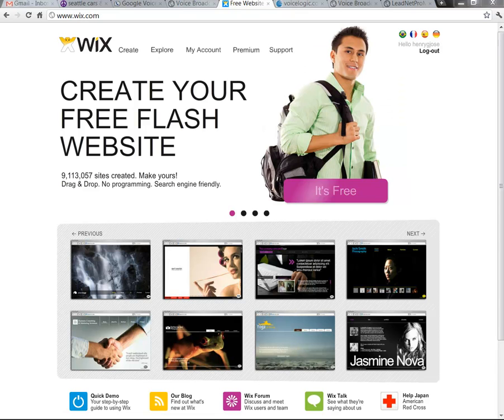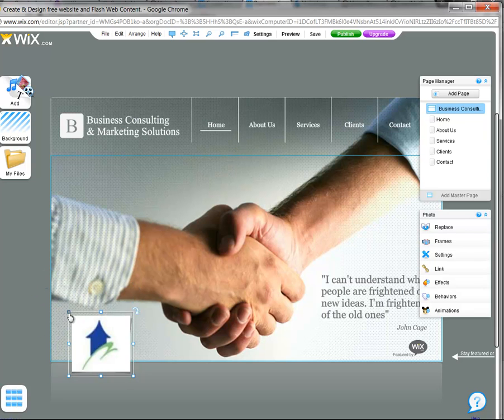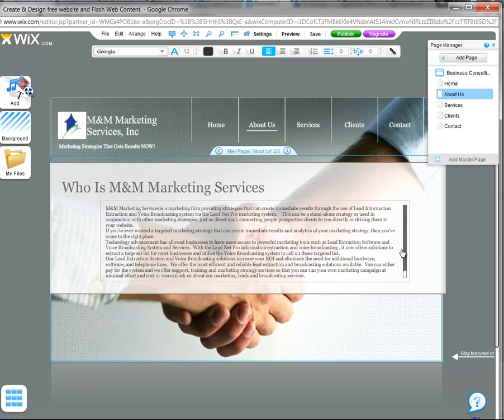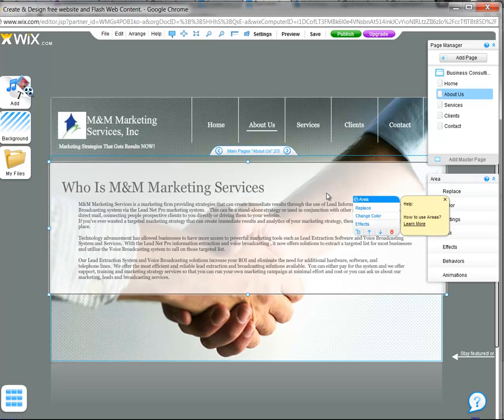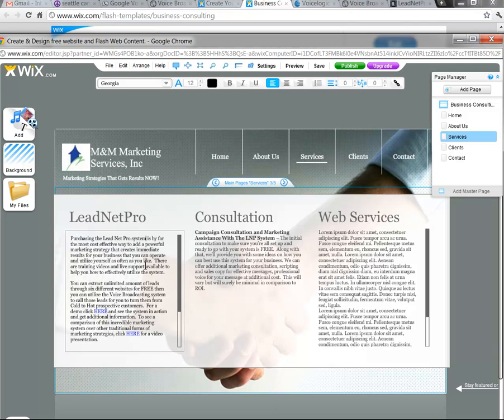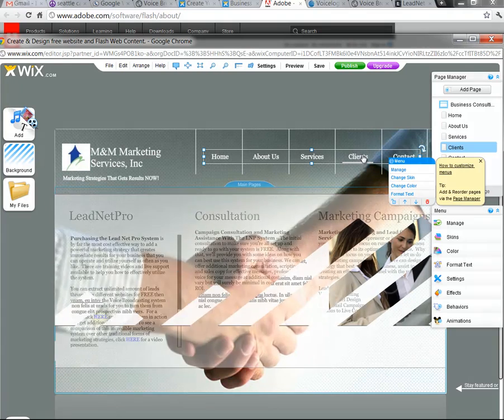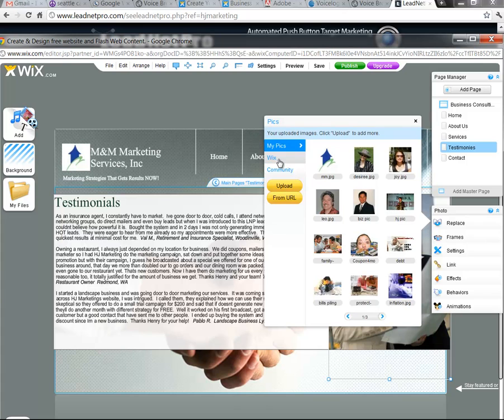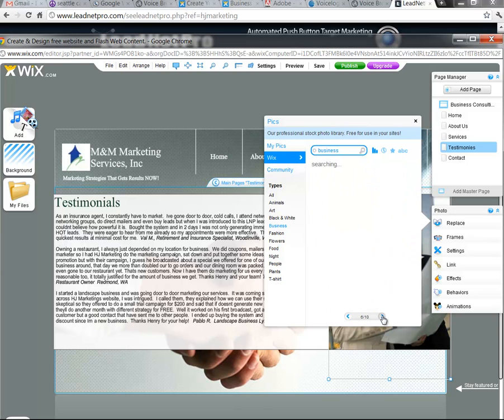How to Build a Wix Website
Build a Wix Website